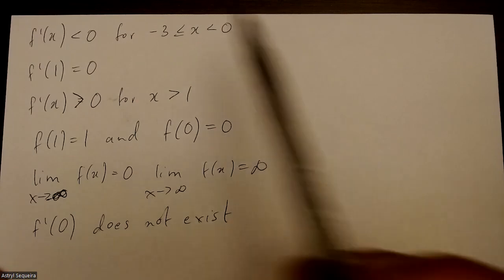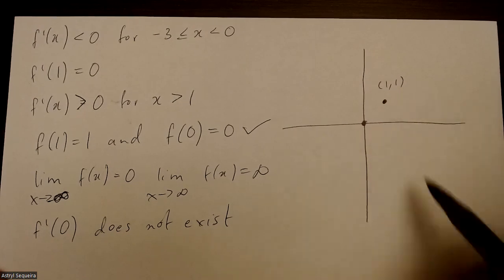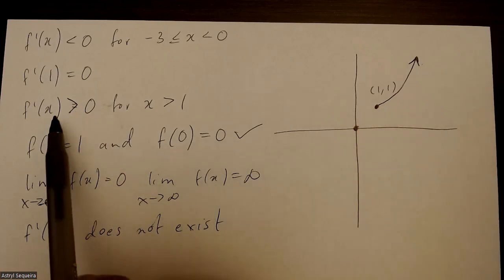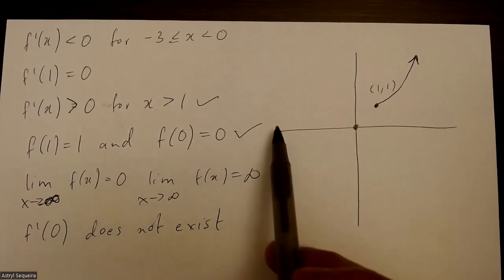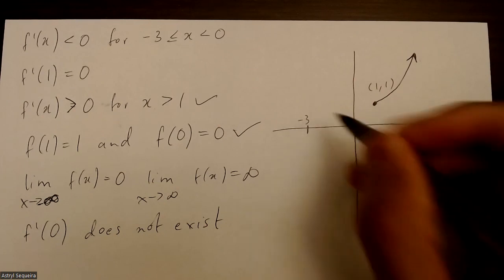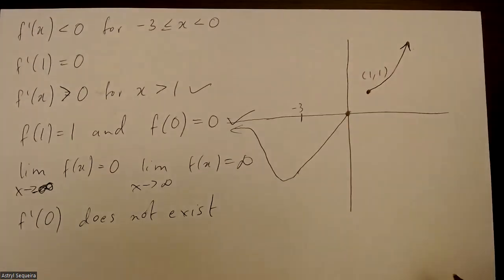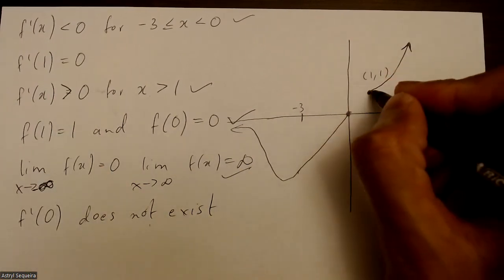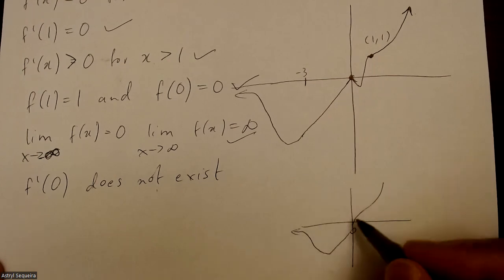Grade 12 Calculus - Sketching a graph given properties (ch 4.5)